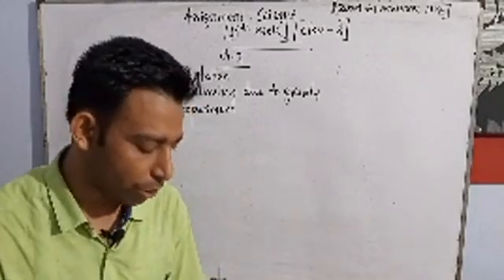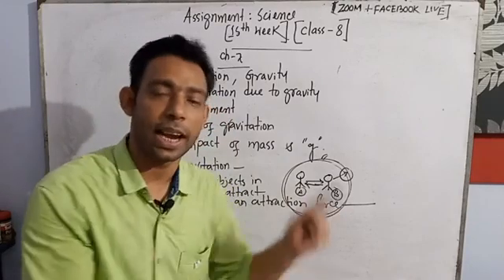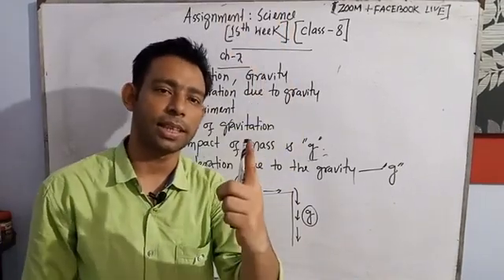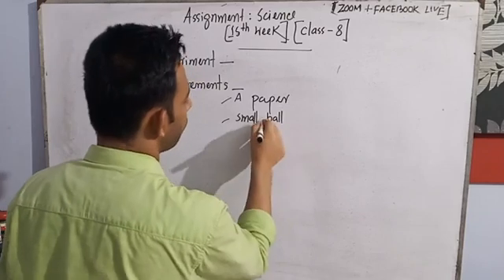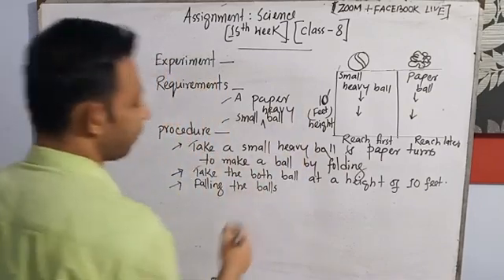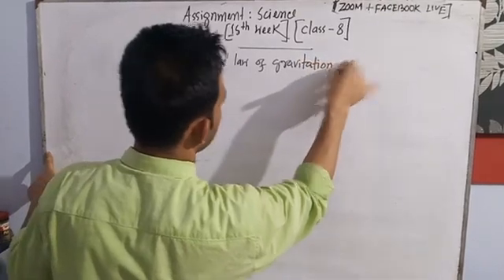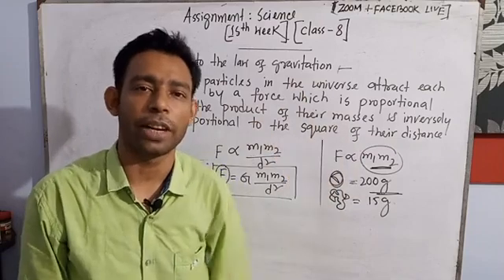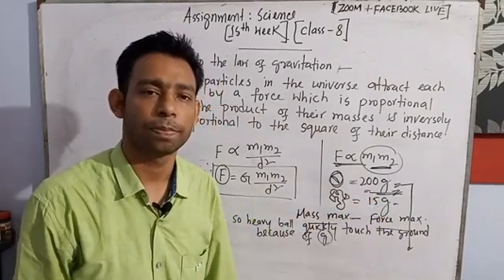Science Assignment [Class: 8][15th Week][English Version][Accurate solution]